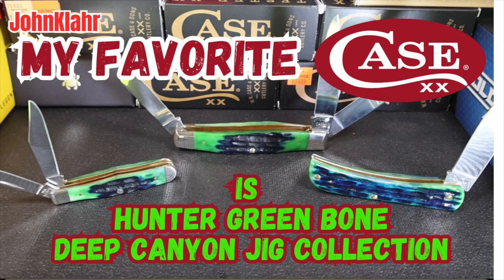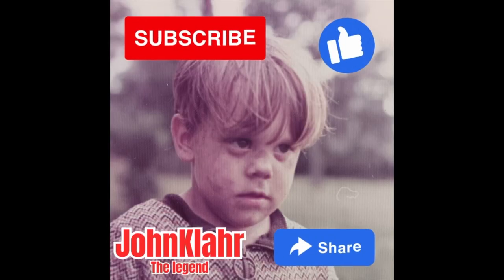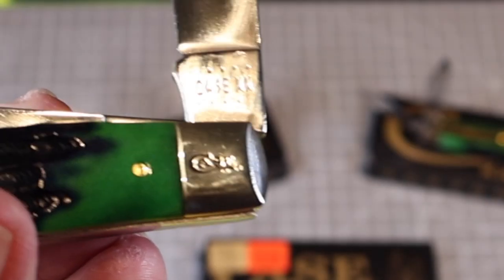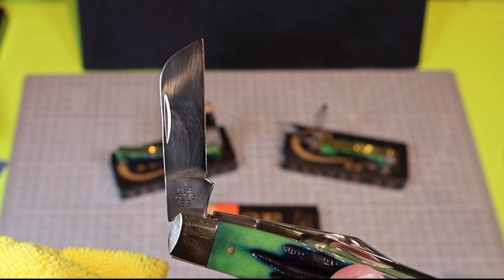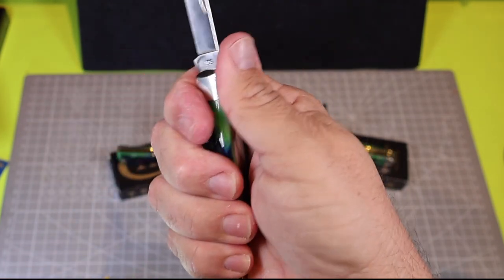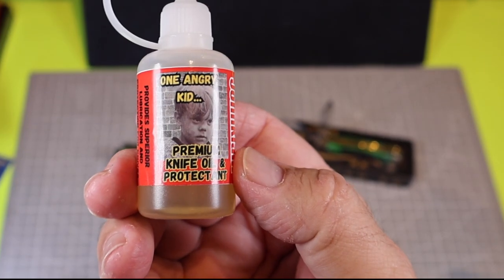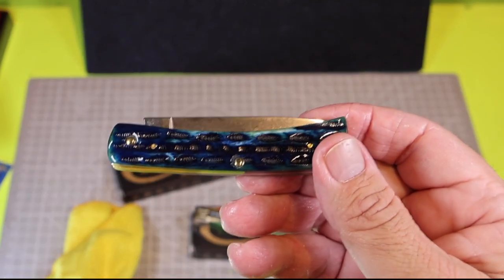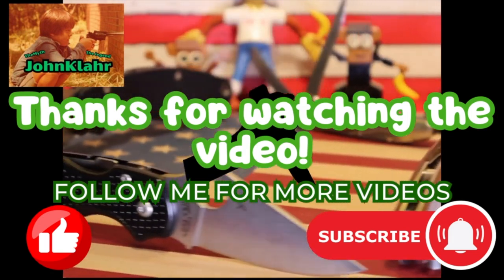Case XX Hunter Green Bone Deep Canyon jig Large Stockman is part of my favorite Case knife family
Check out my collection of Case XX Hunter Green Deep Canyon jig Large Stockman, Case XX Sodbuster JR, and Case XX Center Swell jack, 3 of my favorite pocket knives and my favorite knife handle color from Case XX